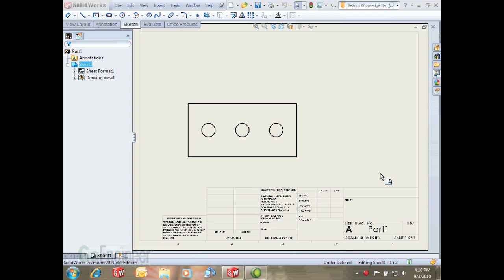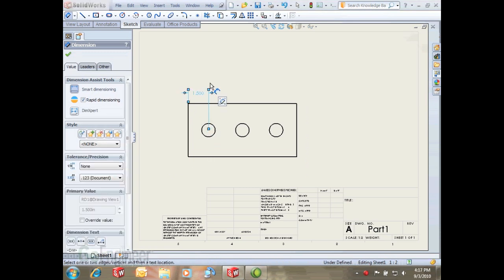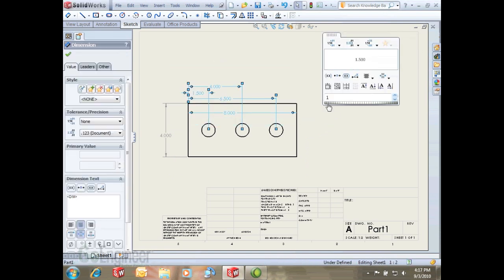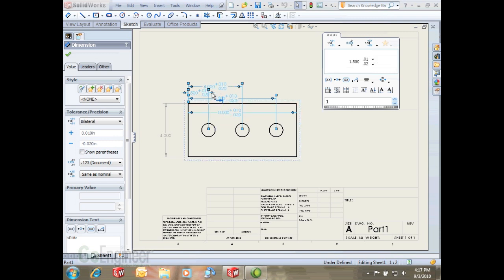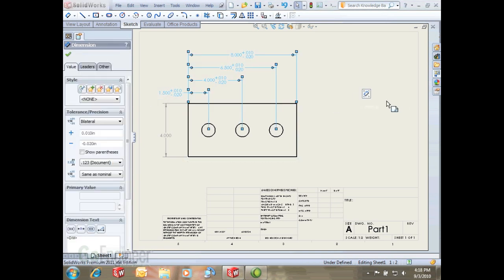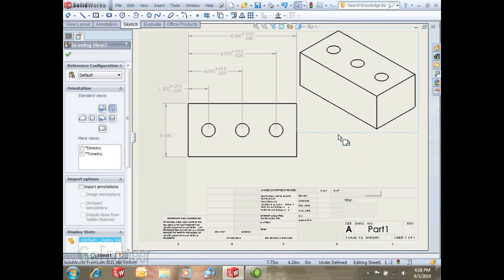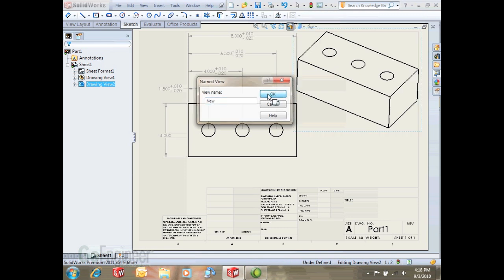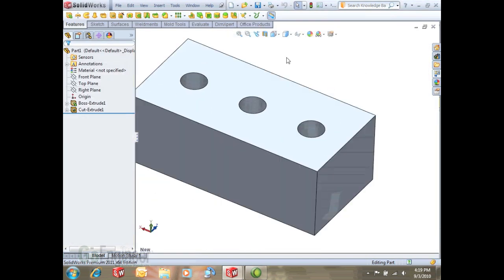SOLIDWORKS 2011 - Dimension Spacing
Learn how to use the new dimension spacing features in SOLIDWORKS 2011, including the new Auto Arrange Dimensions feature.